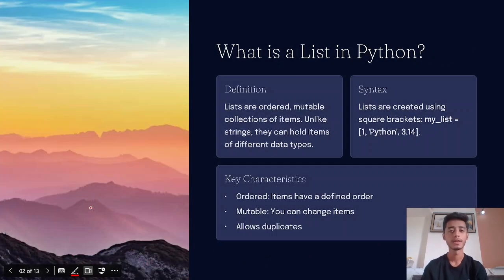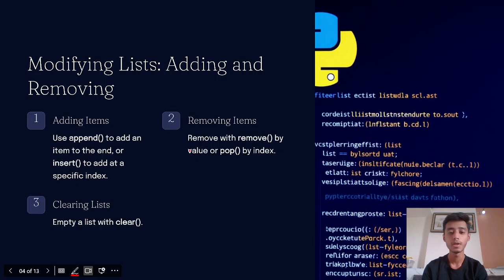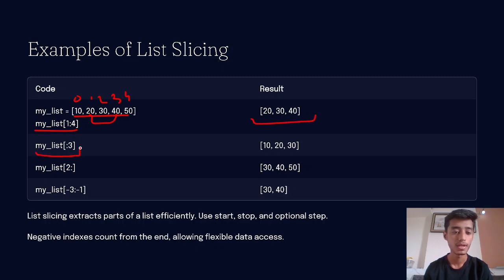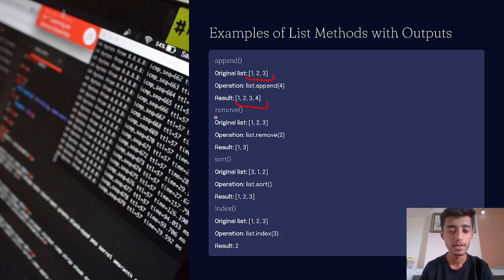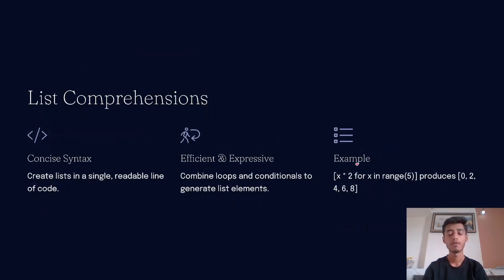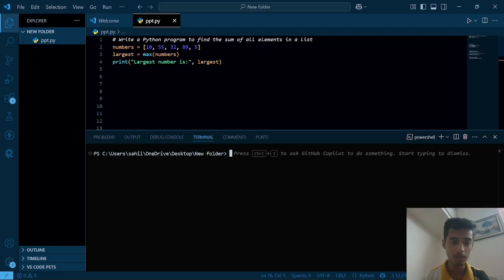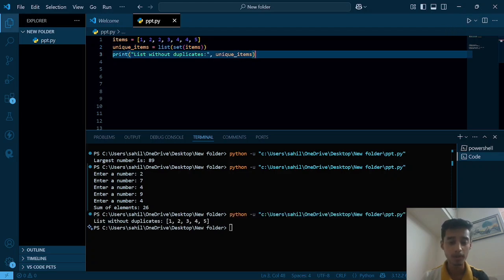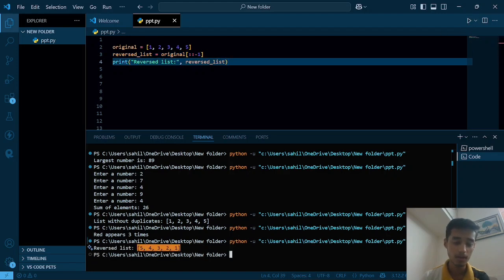List in Python